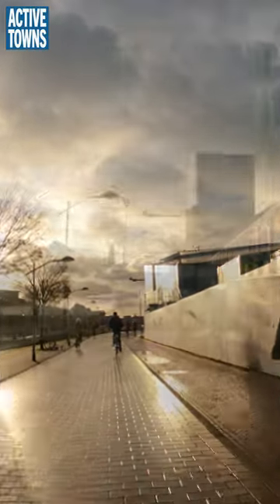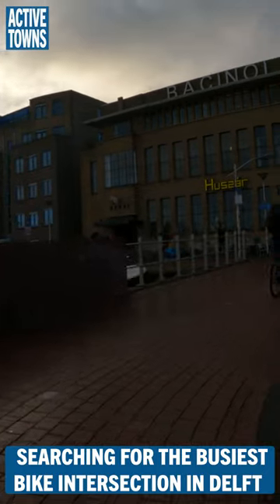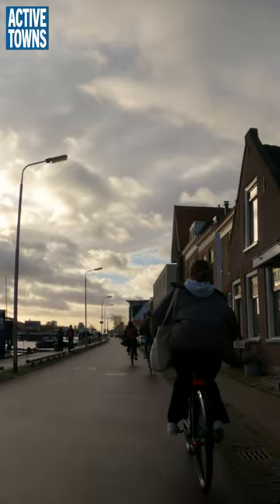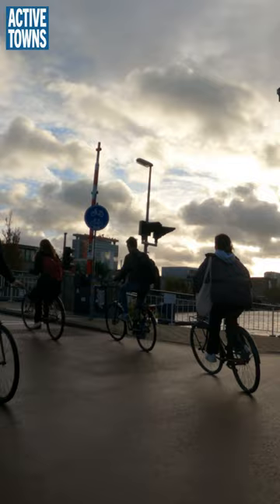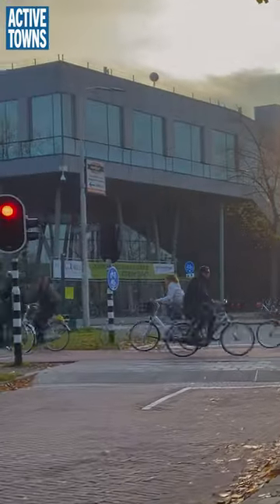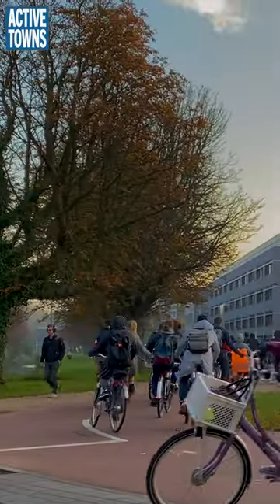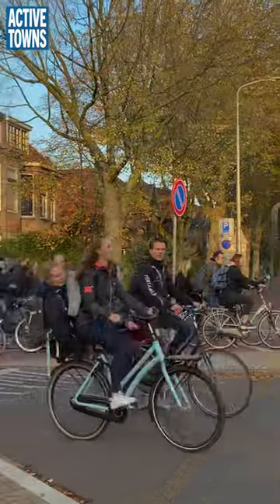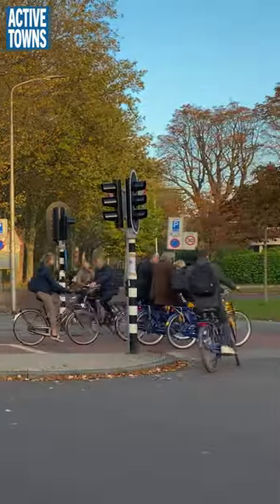The busiest bike intersection - a bust?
Exploring one of the busiest Dutch cycle paths and intersections. A shortie of me riding from Delft Central Station out to the TU Delft campus to check in on one of the busiest intersections in town.